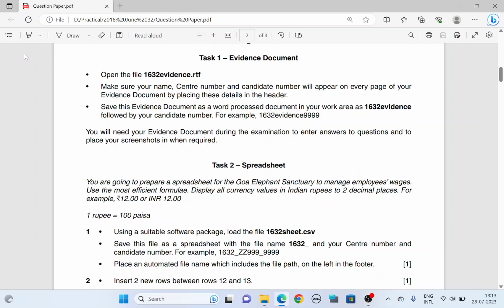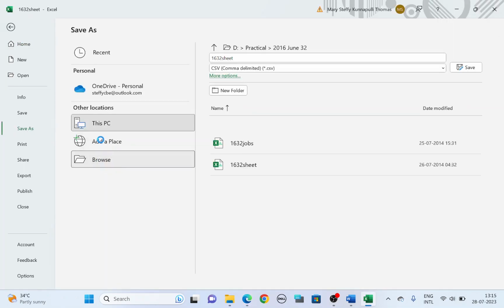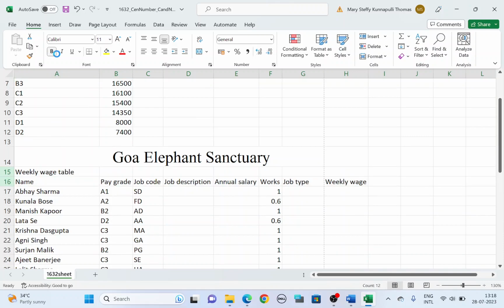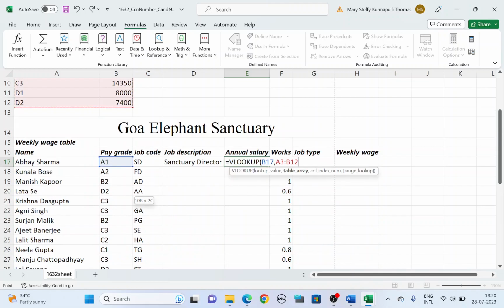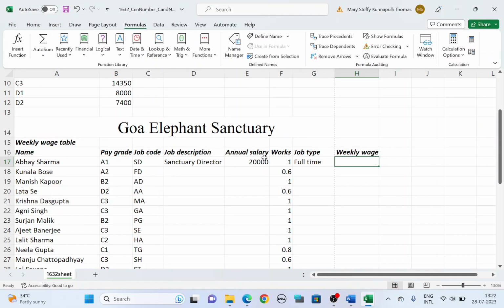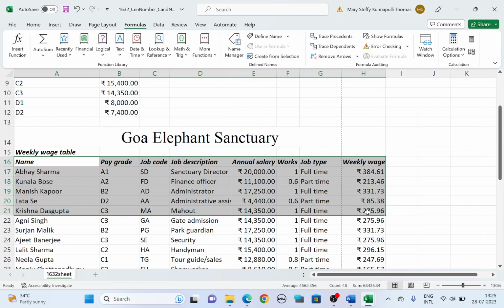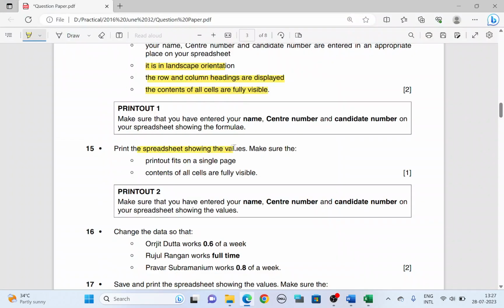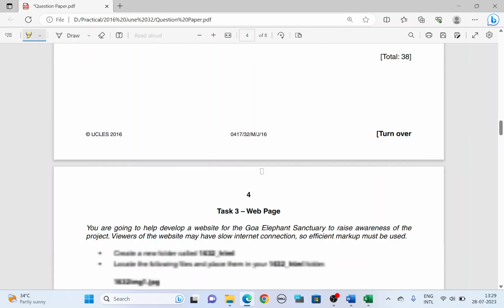0417 ICT May/June 2016 Paper 32 Data Analysis (MS Excel) Spreadsheet